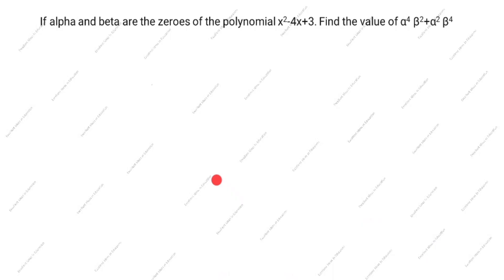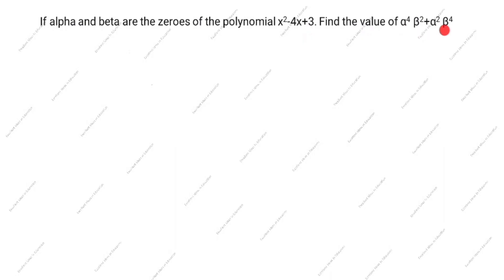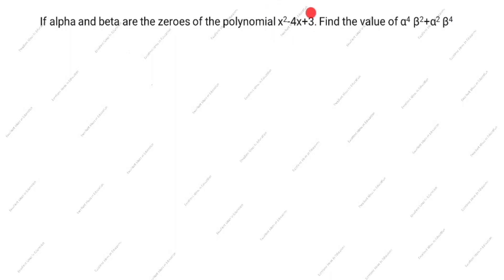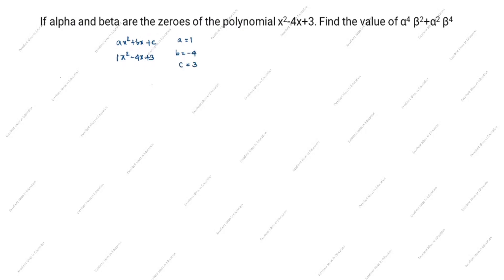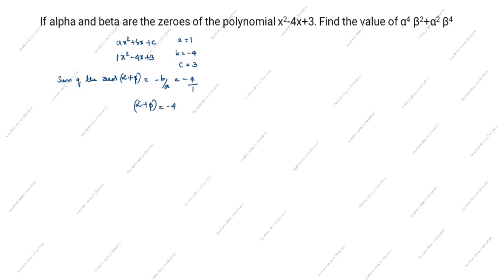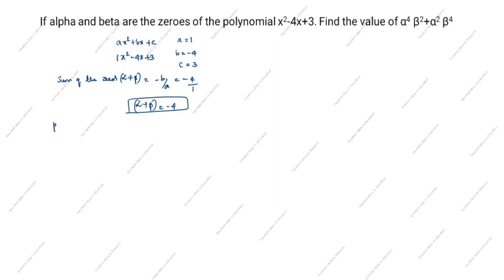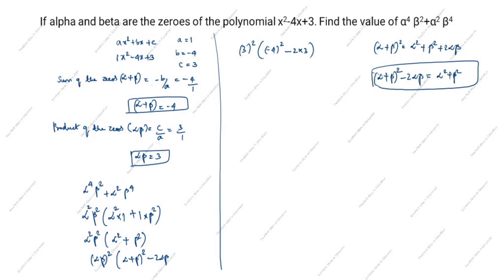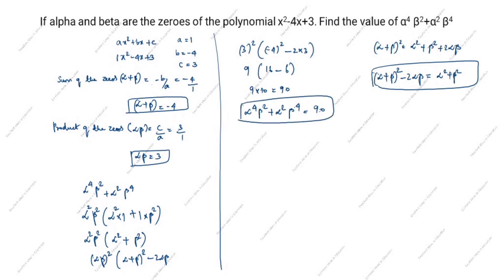If alpha and beta are the zeros of the polynomial x2-4x+3.Find the value of α^4β^2+α^2β^4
If alpha and beta are the zeros of the polynomial x2-4x+3.Find the value of alpha^4beta^2+alpha^2beta^4 / Polynomials Class 10

Quadratic polynomial 2x^2-3x+1 has zeros as alpha and beta. Form a quadratic polynomial whose zeros are 3alpha and 3beta / Polynomials Class 10

If alpha and beta are the roots of the equation x^2-px+q=0,find the value of alpha^4+alpha^2beta^2+beta^4 / Polynomials Class 10 / If alpha and beta are the roots of the equation x^2-px+q=0, find the value of α^4 + α^2β^2 + β^4